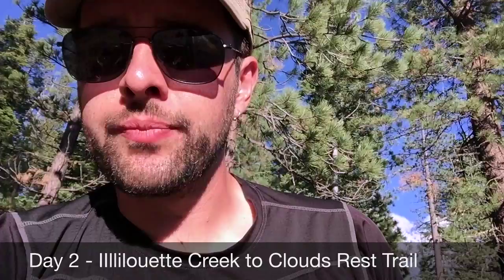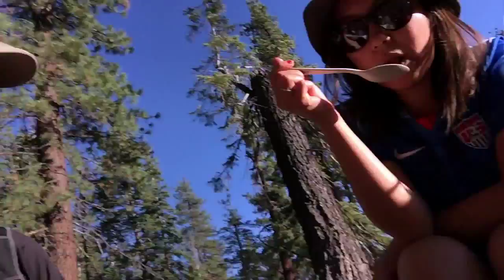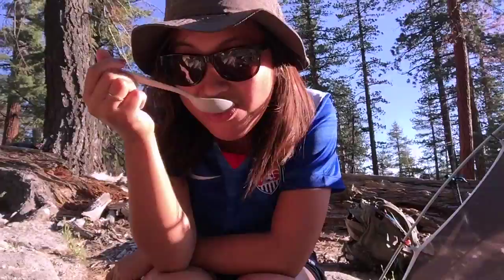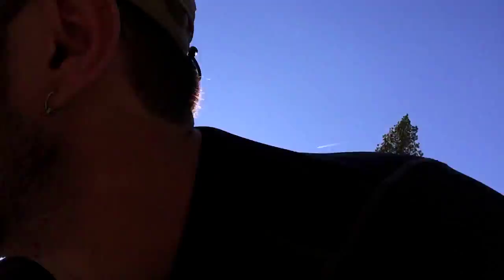Fixie's JMT Video Blog - Day 2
7.3 miles, Illilouette Creek to Cloud's Rest Trail Intersection.

Highlights:
Nevada Falls
Little Yosemite Valley
Half Dome Views